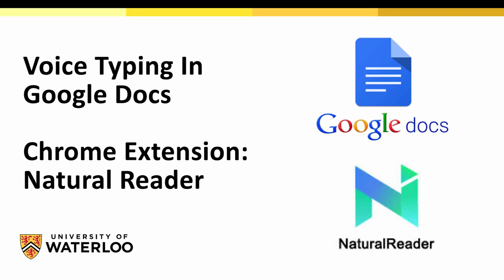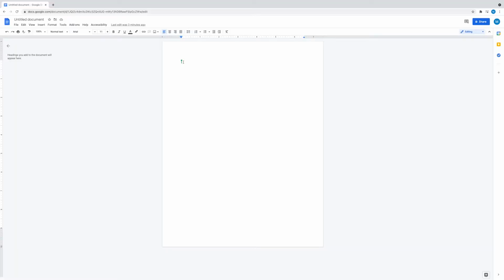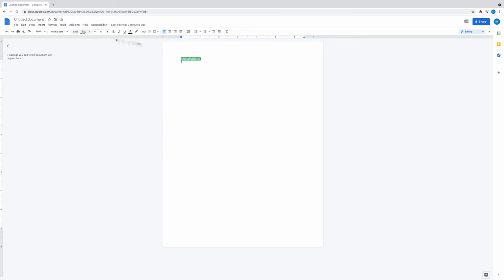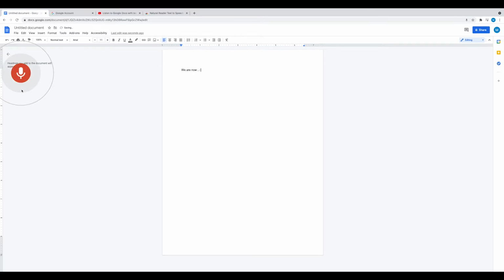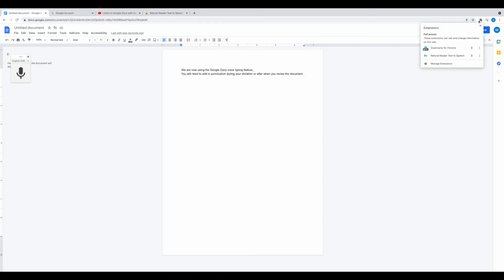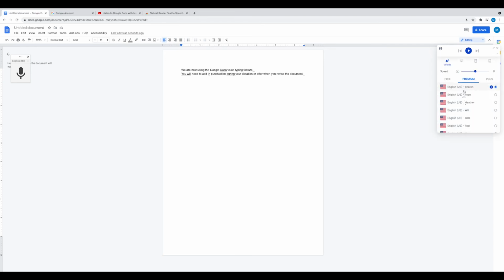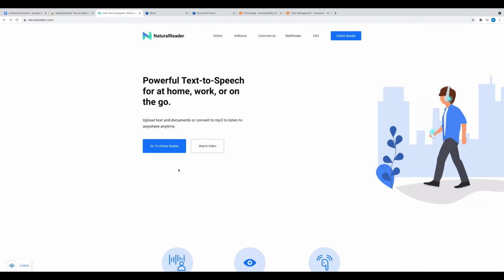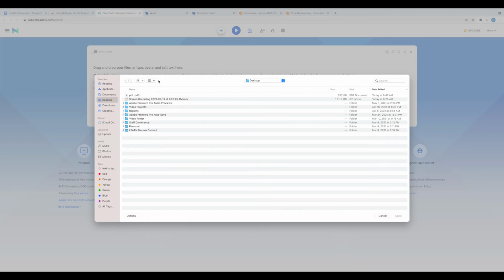How to Use Voice Typing with Google Docs and NaturalReader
In this tutorial video learn how to use the voice typing feature in Google Docs, and transcribe your audio, (speech to text). You will also learn how to use the Google Chrome Extension NaturalReader to have your files read aloud, (text to speech).

0:00 - Introduction
0:27 - How to Use Voice Typing in Google Docs
1:08 - How to Use NaturalReader